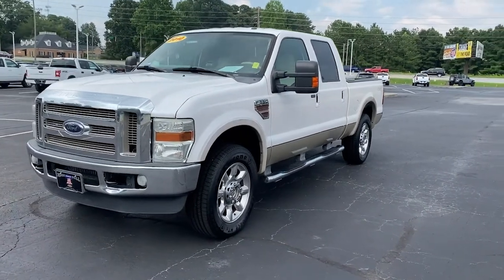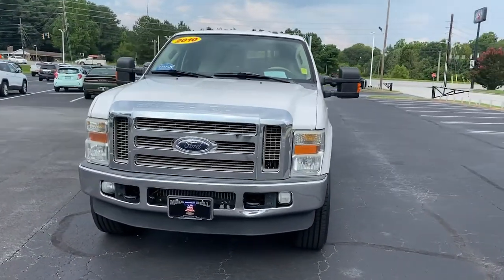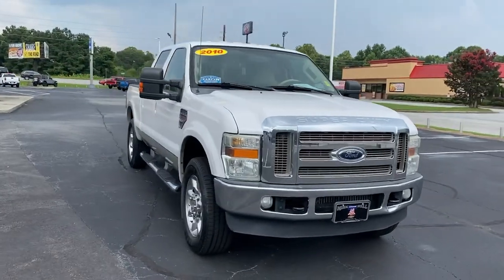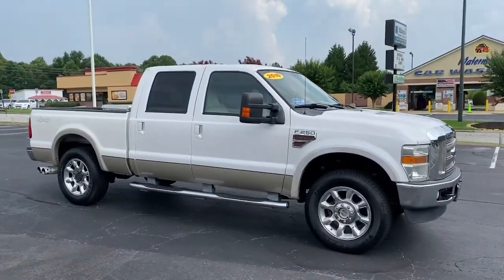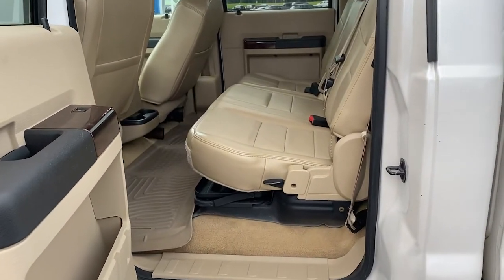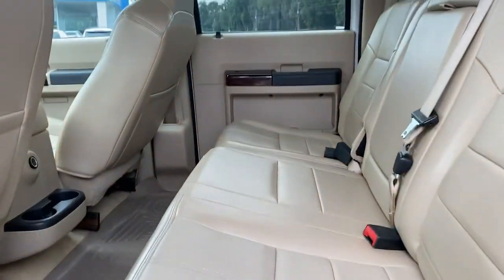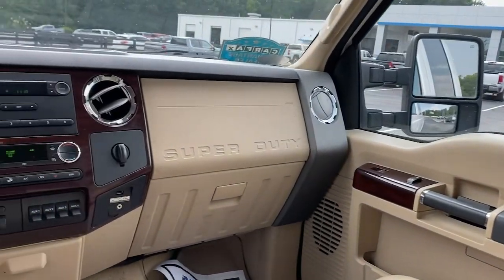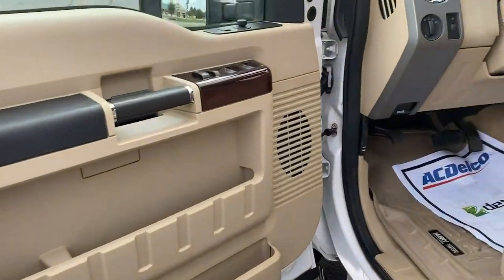2010 Ford Super Duty F-250 SRW Carrollton, Bremen, Newnan, Franklin, Atlanta, GA P4387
White Used 2010 Ford Super Duty F-250 SRW available in Carrollton, Georgia at Mike Bell Chevrolet. Servicing the Bremen, Newnan, Franklin, Atlanta, GA area.
2010 Ford Super Duty F-250 SRW Lariat - Stock#: P4387 - VIN#: 1FTSW2BR9AEA56179

1200 N. Park St

BUY ONLINE-TEXT-EMAIL-CHAT-WE MAKE THE BUYING PROCESS EASY AS 1-2-3.RECENT TRADE IN, SERVICE RECORDS AVAILABLE, LEATHER INTERIOR. At Mike Bell Chevrolet, you'll be impressed every step of the way, from how we interact with every customer to the efficiency with which we provide our expert service. When you bring us your business, you can count on quality care from people who truly understand the ins and outs of your Chevrolet.